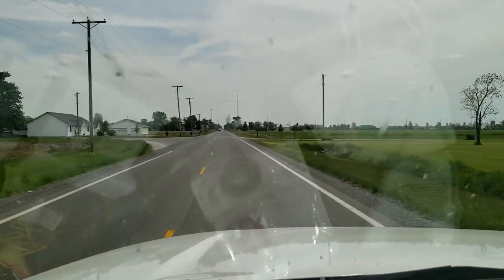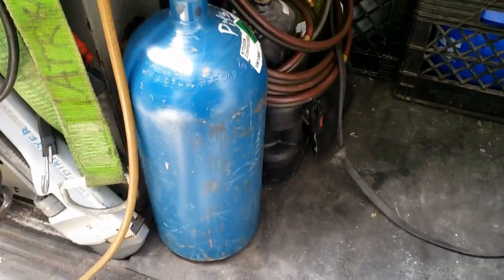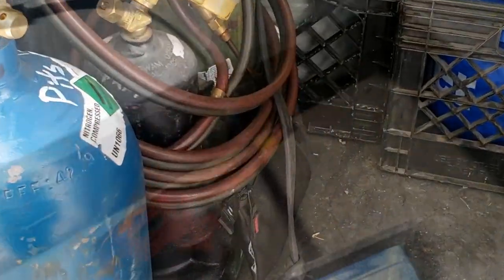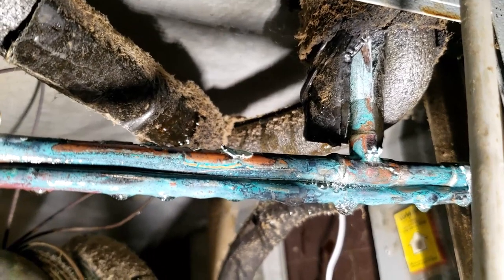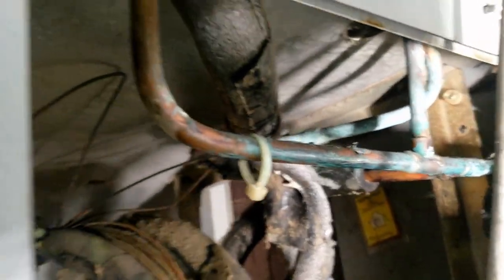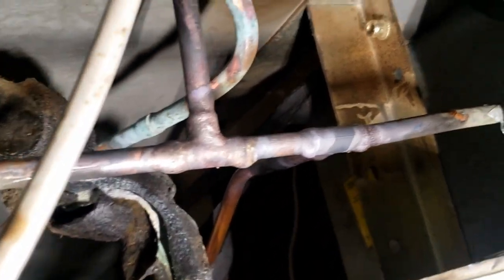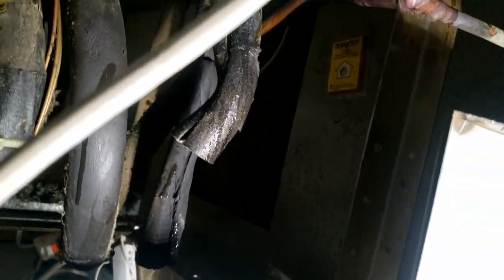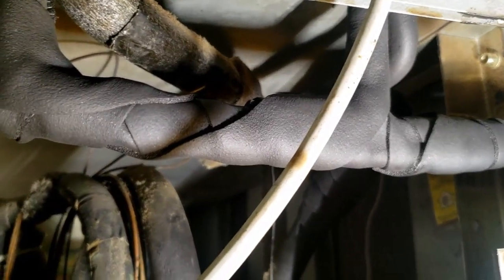Your Meat Is Not Cold...You Got Problems!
It's not fresh if the meat and veggies are not properly cooled. The Duke cold rail had problems and needed a little TLC. Food must be kept below 41* or bad things start to happen.

0:00-Intro and investigation
1:40-Looking for refrigerant leaks before opening the system
4:00-Prep before repairing the leak
5:10-Right and tight!
6:10-Fast evacuation
7:00-Recharging to name plate rating
 8:28-Compairing the other cold rails performance to the repaired cold rail
9:22-Trust but verify. Believe nothing you hear and only half of what you see
11:43-Starting over to spec and verifying superheat and operation
13:03-Checkout the Facebook group and Instagram page